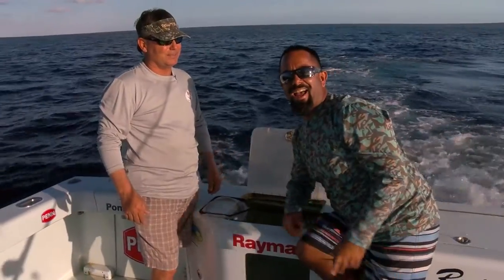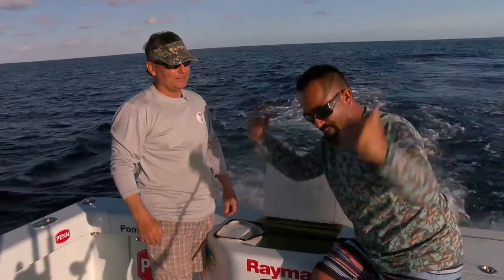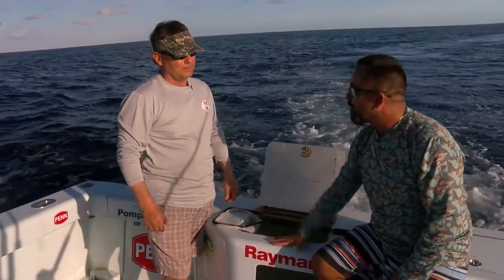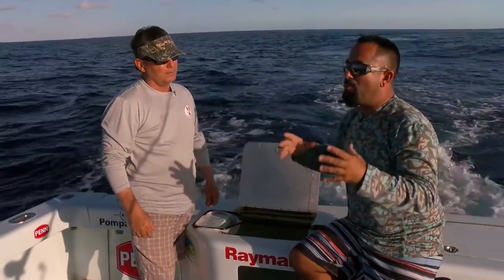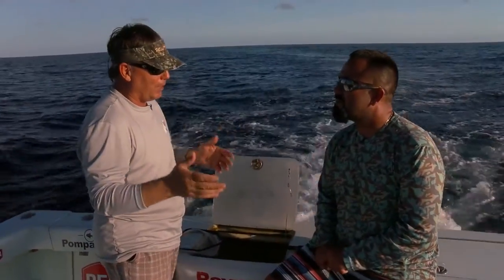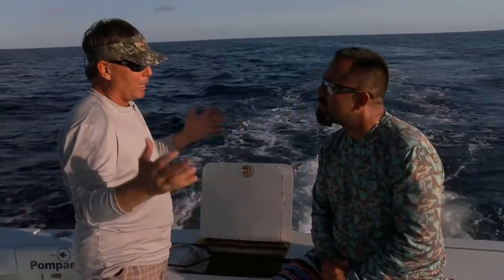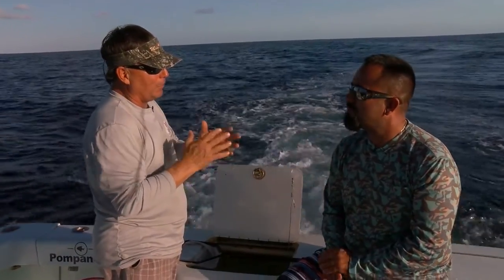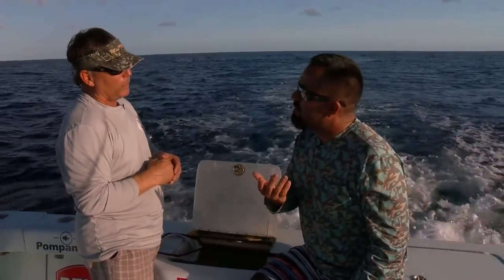Proper Live well water flow.